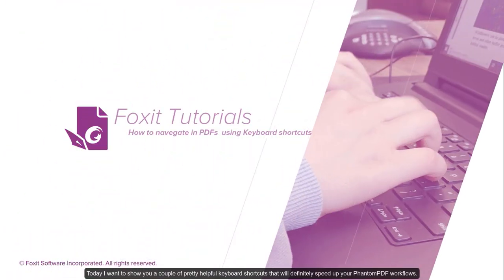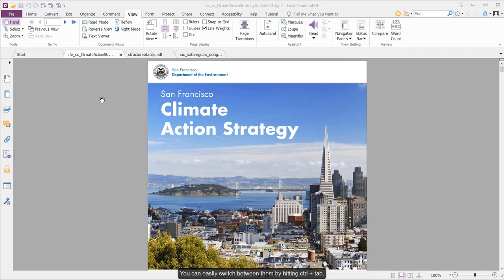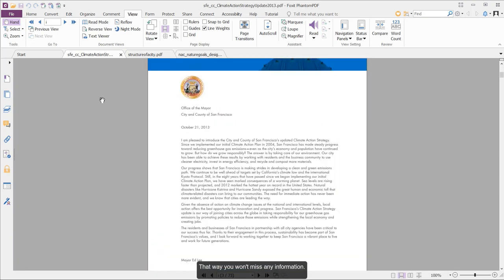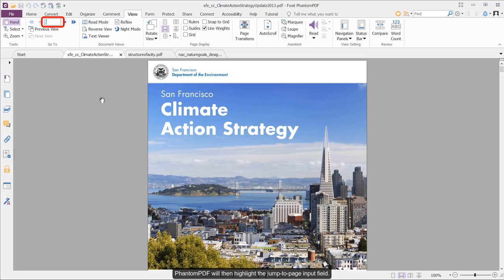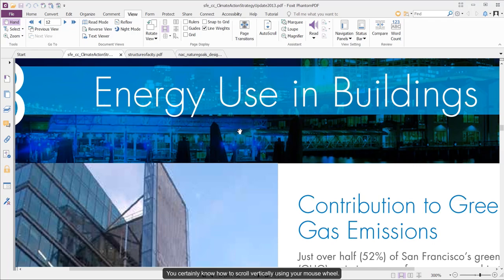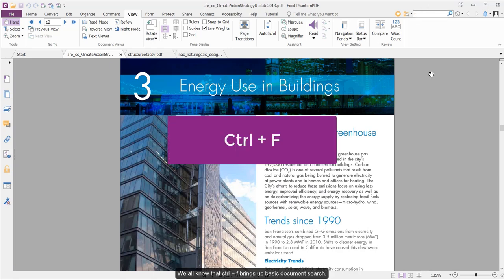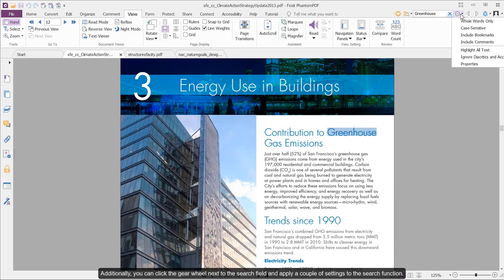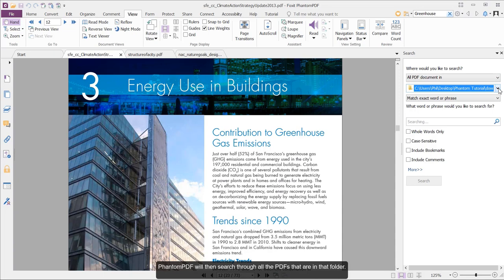Navigate in PDFs using keyboard shortcuts - Foxit PhantomPDF V10 Tutorial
This tutorial will show you a couple of pretty helpful keyboard shortcuts that will definitely speed up your PhantomPDF workflows.